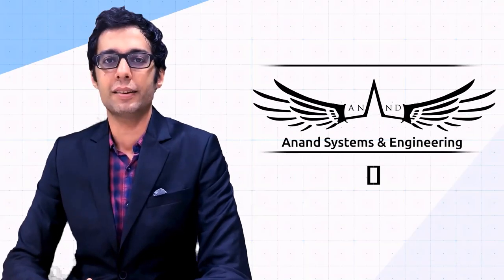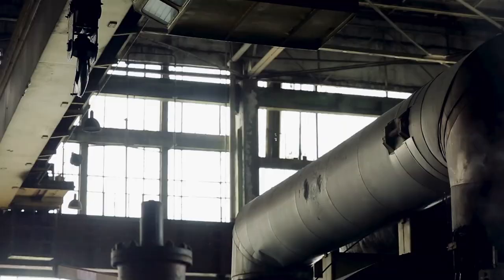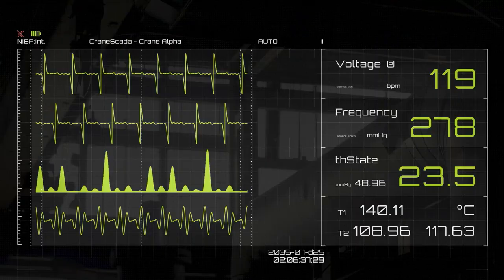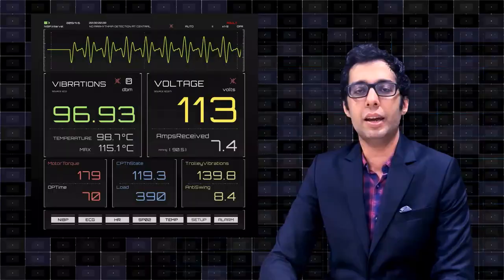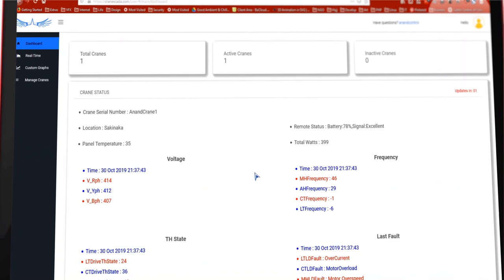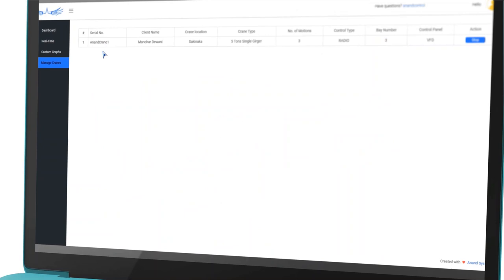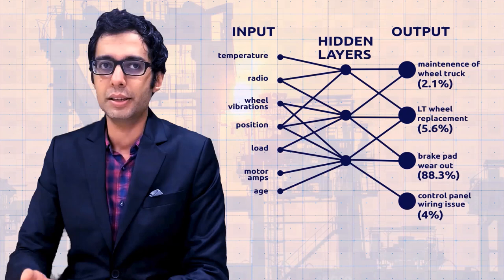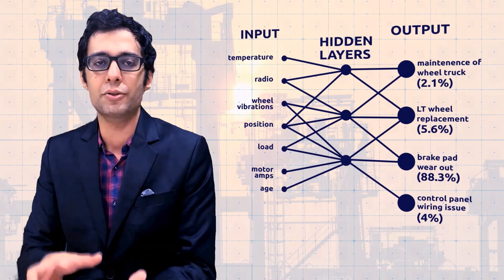Industrial IOT - Scada Systems For Cranes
Industrial IOT for EOT Cranes.
we are talking about how Industrial IOT can be used for cranes .A step towards the fourth Industrial Revolution.
1000’s of cranes are used in factories all over the world . Issues with your Crane affects factory production and increases running costs.

let me show you how you can predict a malfunction of your electric overhead crane.

An electric overhead crane has 1000s of unique parts and a lot of things can go wrong.

Each problem in a crane will always give a signal before it arises.The trick to predicting a malfunction of a crane is to catch that signal and understand it.

Let me introduce to you cranescada,the world's first industrial iot platform for overhead Cranes.Developed by Anand systems engineering Mumbai
Cranescada is a real time application where you can control, monitor & analyze your crane from anywhere in the world.

How cranescada works
Every 5 seconds, cranescada gathers more than 50 parameters of your crane such as
The Voltage of your crane,the Power consumption,the vibrations, the energy consumption of your motors ,temperature of the cross travel ,long travel & hoisting motors an it pushes all of this data to our online servers

Crane manufacturers and crane users can log in to cranescada.com and they can instantly check the health  of their crane
The best feature of cranescada is the stop function, where you can remotely STOP your Crane in case of an emergency

Since a lot of data is being generated every 5 seconds, is very impossible for a human being to find the small data patterns leading to a huge breakdown ,hence cranescada does a lot of data analytics and machine learning in the back end and actually predicts a percentage of the break down